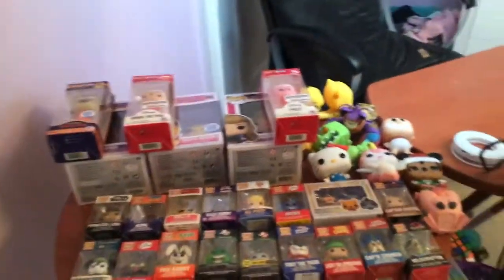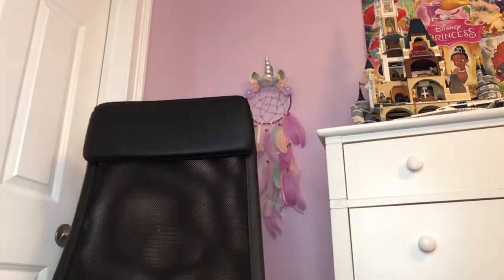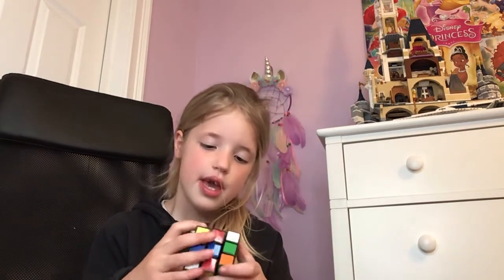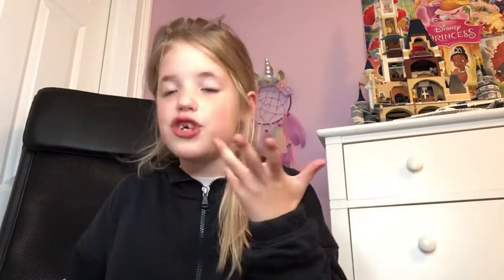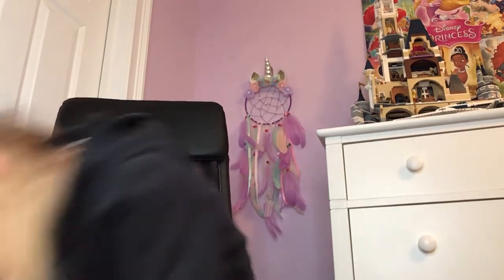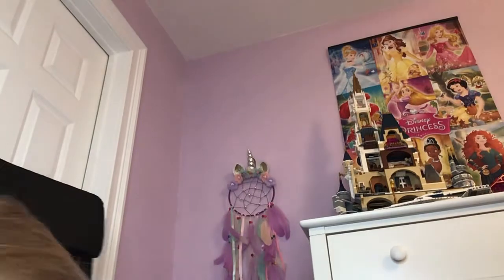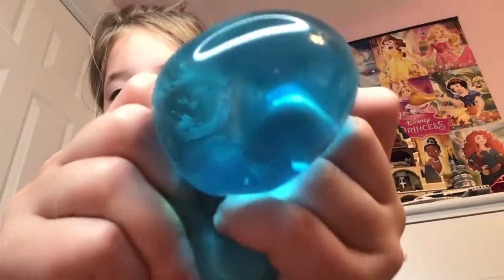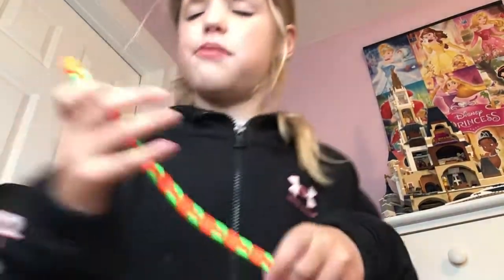Show me my fidgets